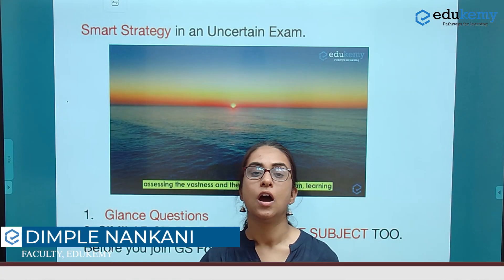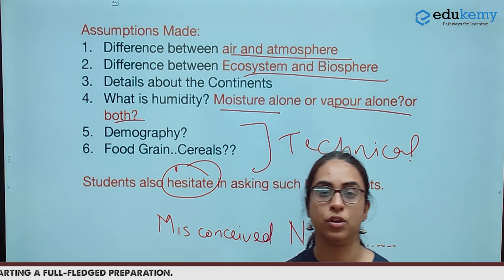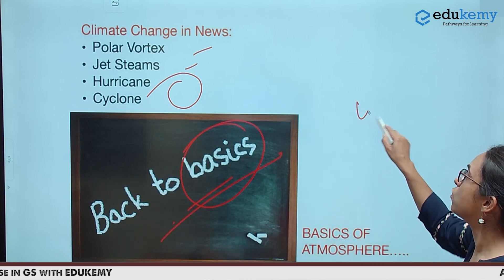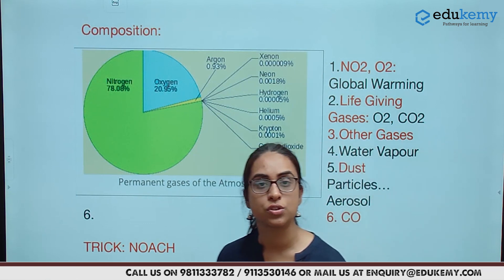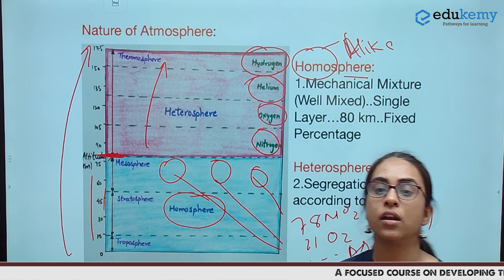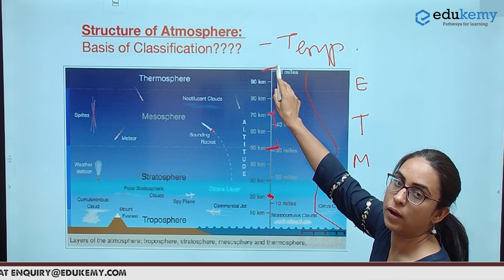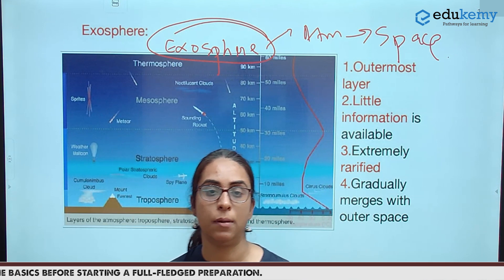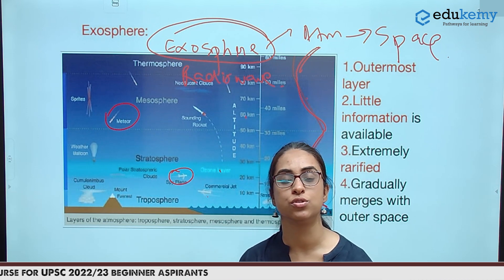Basics of Atmosphere || GS Bridge course - IAS 2022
Build a strong base in GS with Edukemy’s GS BRIDGE COURSE

A must attend course for all the UPSC 2022/23 beginners focusing on:

- Complete conceptual coverage of NCERT in just 45 days with basics in Polity, Geography, Economy, History
- Helps you build a strong base before starting the full-fledged preparation with a unique method of teaching using case studies, illustrations, maps etc.
- Gives an insight & aids you in deciding on popular optional subjects.
- Familiarize technical terms & concepts with a perspective on how to approach current issues

A perfect course for aspirants looking out to brush up their basics